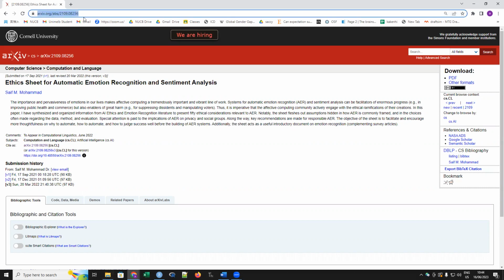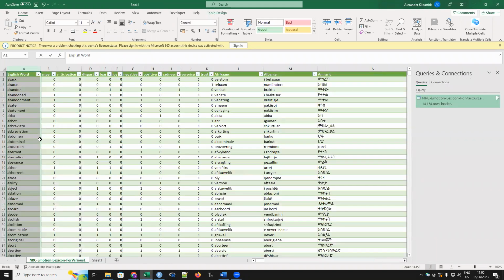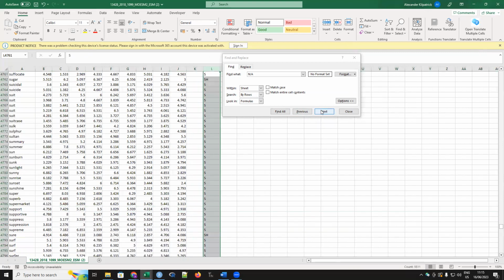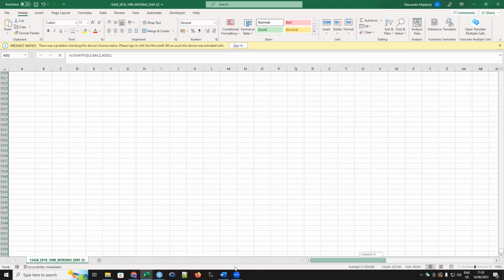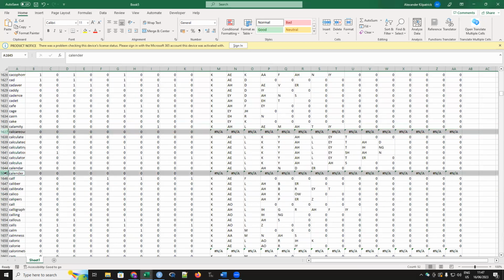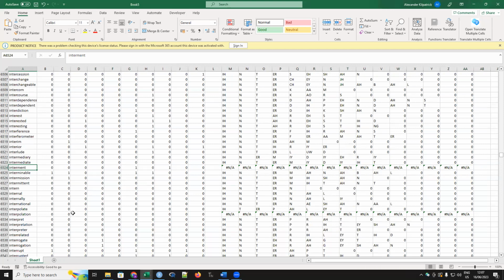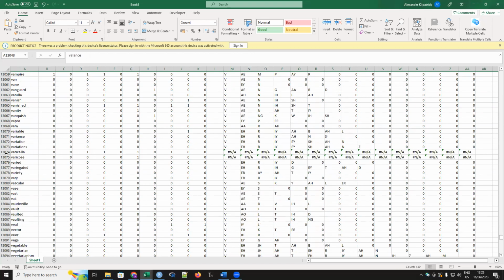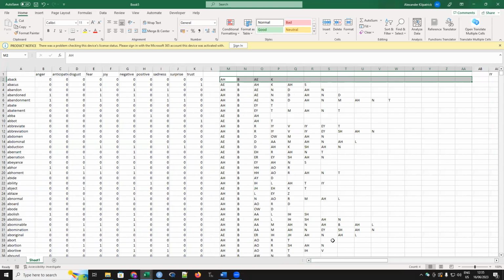Sound Symbolism in Automatic Emotion Recognition and Sentiment Analysis P1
Data and files can be found in the following online repository.